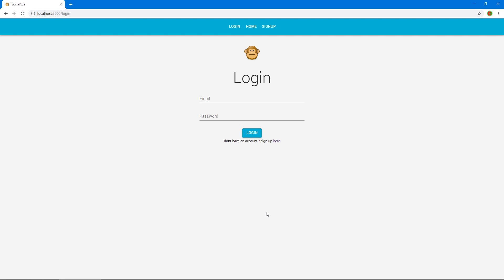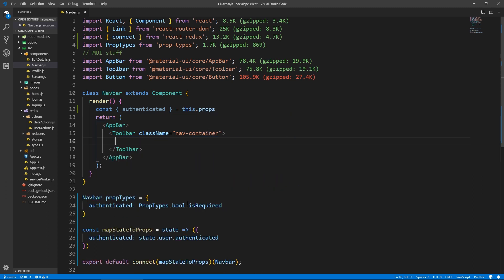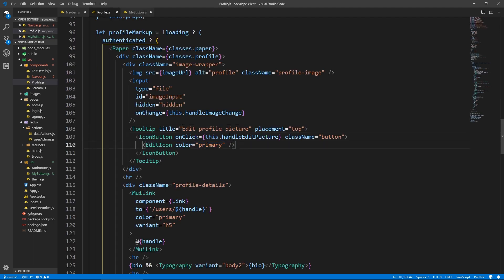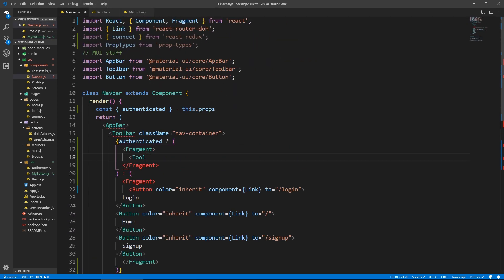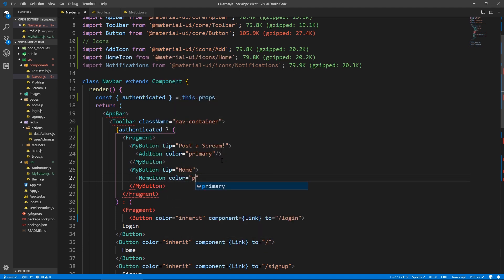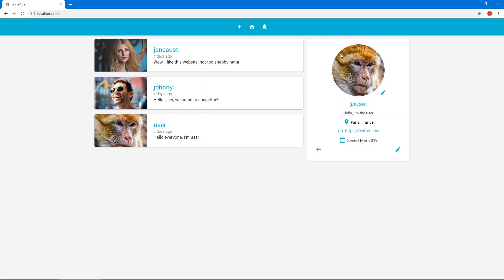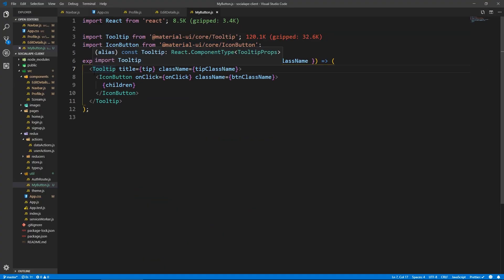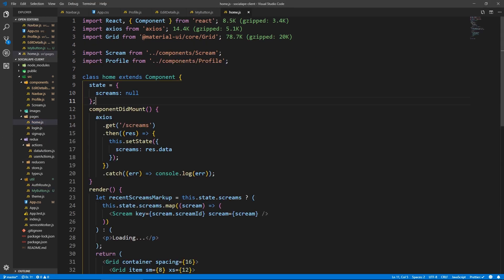Full Stack React & Firebase: #23 Navbar Buttons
Showing different Navbar buttons depending on whether the user is authenticated or not